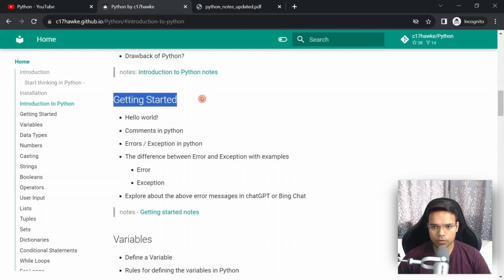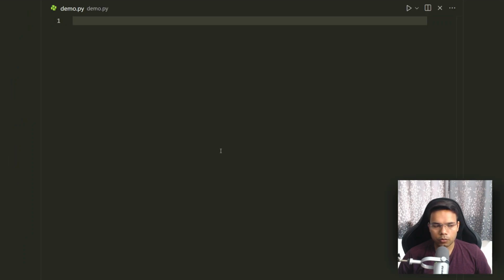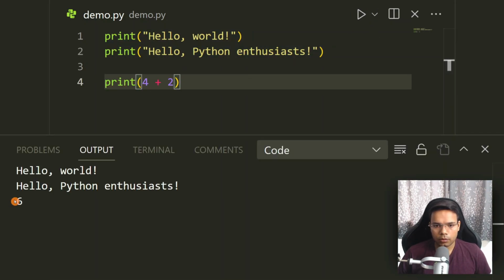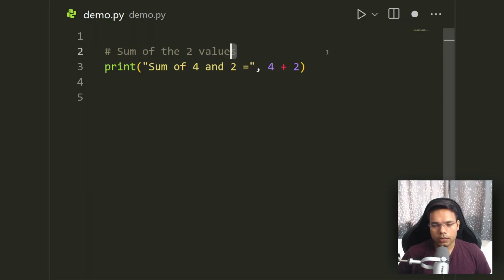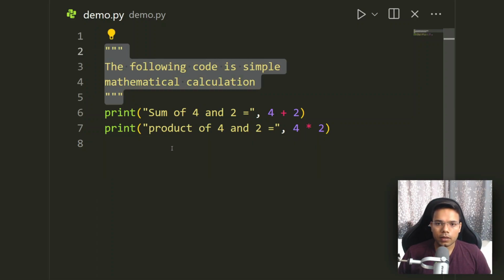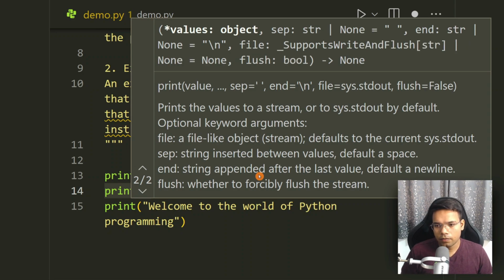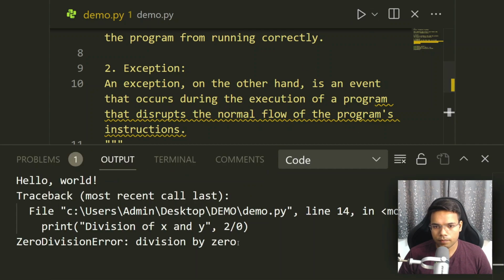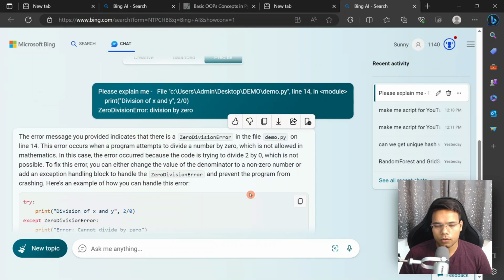Python for Beginners - 002 | Getting started with Python | First glimpse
In this video, I have covered our first hands-on session with Python. I will be covering the following topics -

00:00:00 - Installation prerequisites
00:01:00 - Notes and code
00:02:45 - Start creating demo.py
00:04:21 - Hello world and intro to print statement.
00:07:48 - Single and multiline comments.
00:09:57 - Errors/Exception in Python.
00:14:49 - BingChat/ChatGPT as a learning companion.